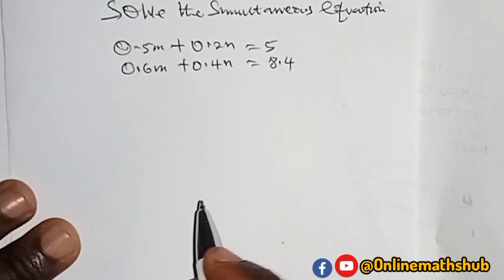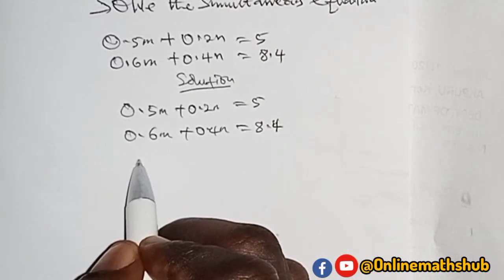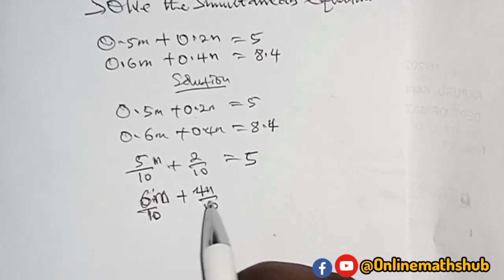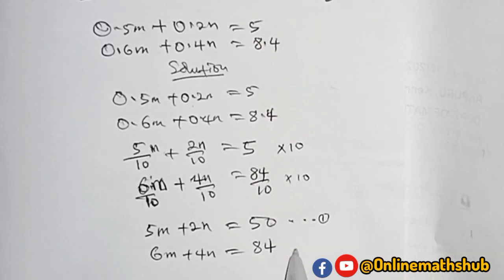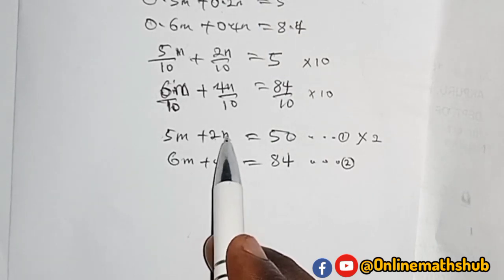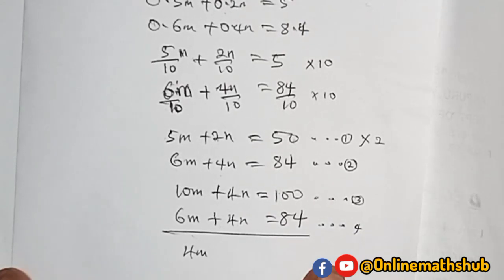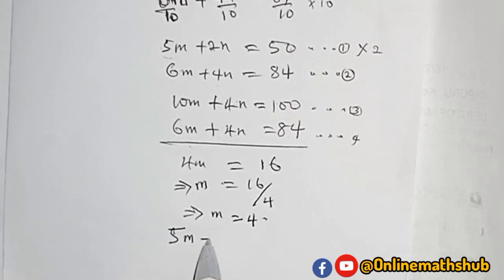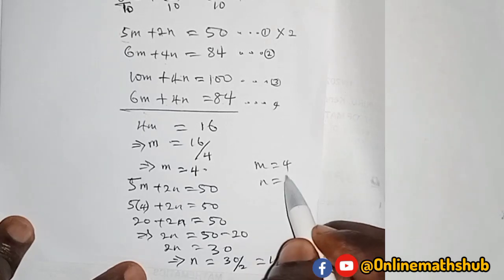Solving simultaneous equations involving decimal fractions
algebra
maths
math
shorts
pre-algebra
ssc adda247
olympiad mathematics
algebra homework
algebra tutor
pre-algebra homework
delhi police math's in hindi
algebra course
algebra tutoring
algebra 2
college algebra
pre-calculus
shortsvideos
olympiad math problems
youtubeshorts
trending
trendingreels
trendingvideos
tricks
math olympiad
order of operations practice worksheets
reasoining
mathstricks
reasoning classes
maths trick
reasoning tricks
galaxy axis
ssic maths
ssic kerala
xylem
math olympiad question
maths tricks
science
math hoffa
mathhoffa
math test
maths puzzles with answers
square roots
radicals
maths tutor
mathmatics
radicand
index
rational exponents
math window
olympiad
mathematical olympiad
olympiad question
study mathematics
diophantine
algebraic manipulations
pre-algebra practice worksheets
diophantine equations